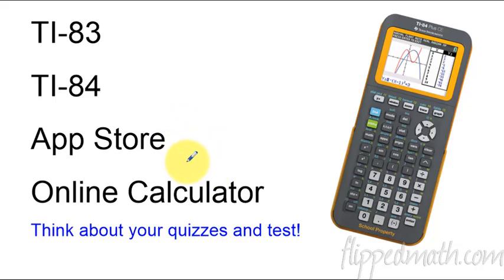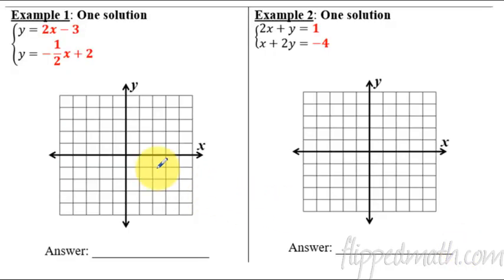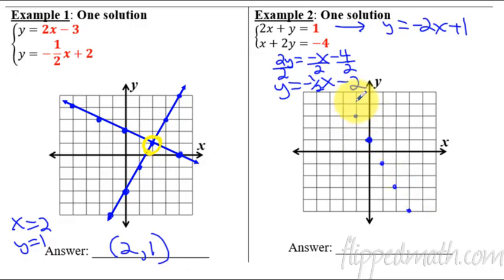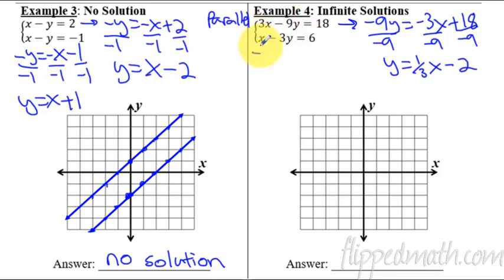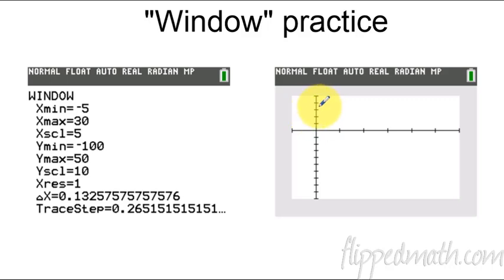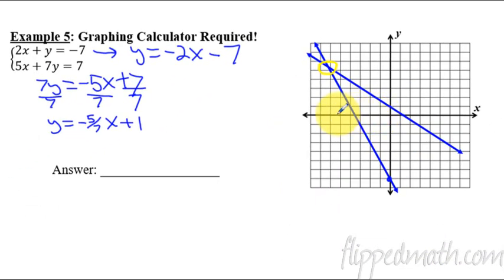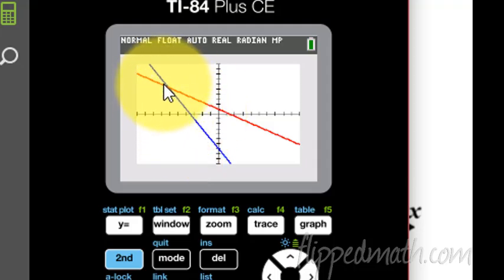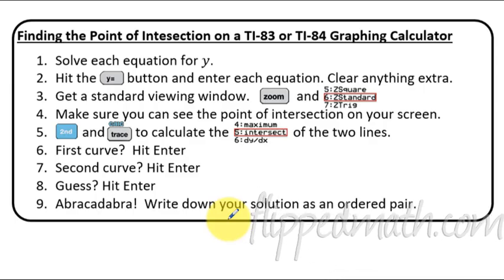Algebra 1 - 3.3 Graphing Systems of Linear Equations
Lesson 3.3 Graphing Systems of Equations